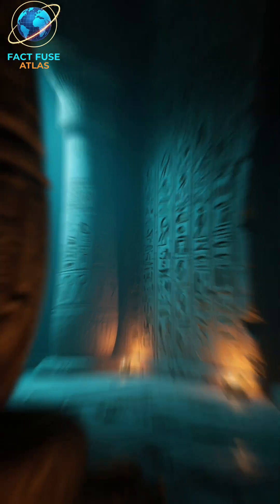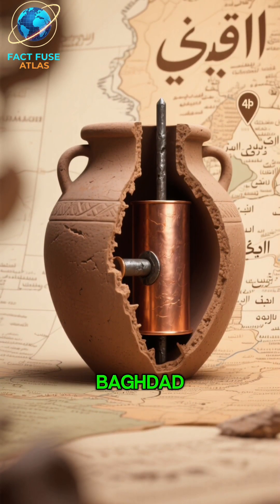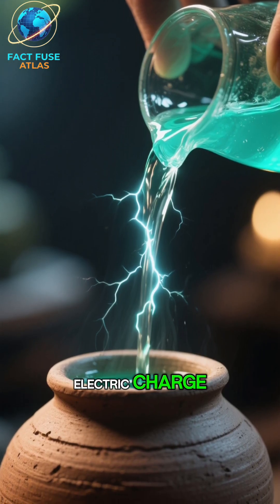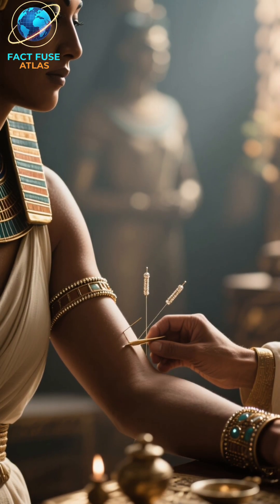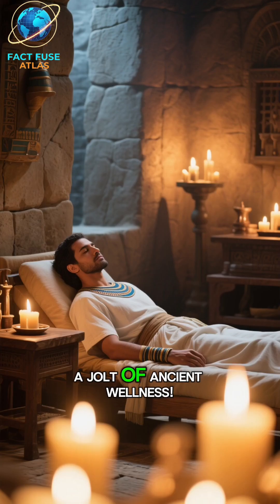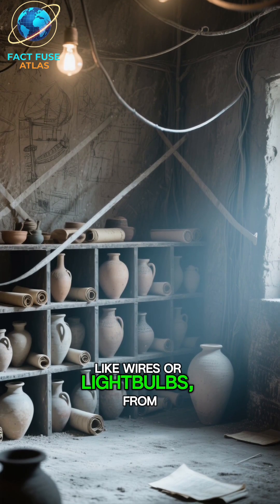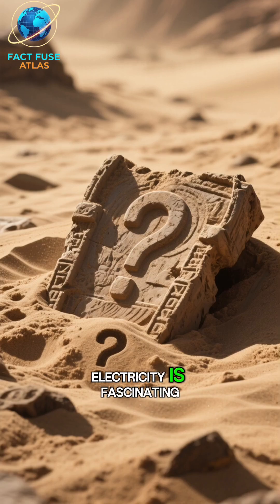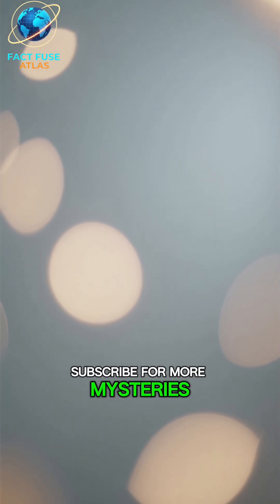💡 The Ancient Battery: Did Egyptians Have Electricity?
Welcome to Fact Fuse Atlas! 🌍💡
Investigate the Baghdad Battery and the controversial theories regarding its potential use.
We are your daily destination for the most shocking, surprising, and mind-bending facts from every corner of the globe. From hidden scientific truths to bizarre history and weird world phenomena—if it’s a fact, we fuse it.

What You'll Find Here:

Mind-Blowing Science Facts

Unseen Historical Events

Global Culture Trivia

Daily Quick Facts

New Shorts Daily!